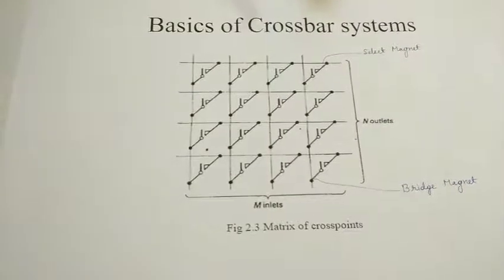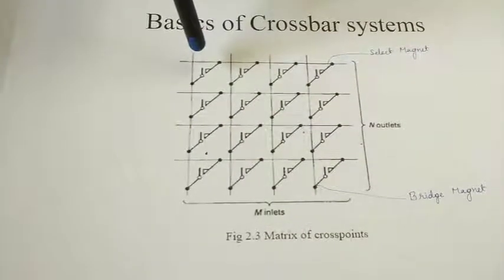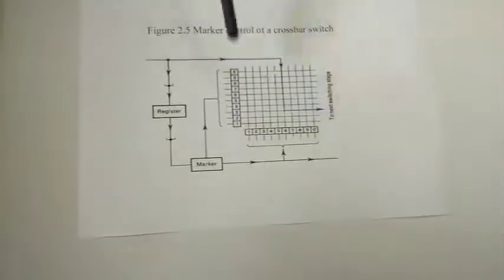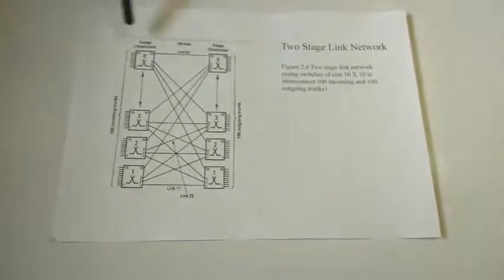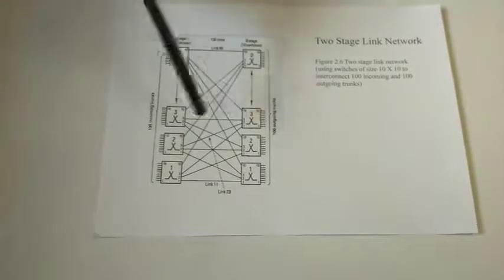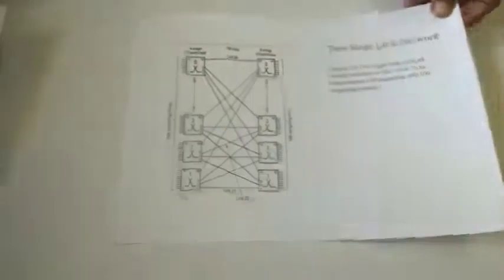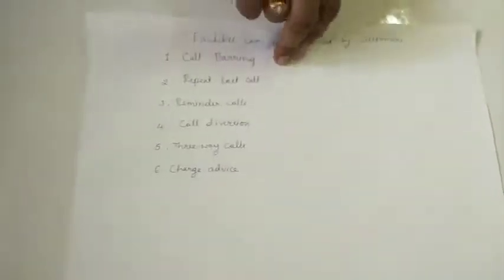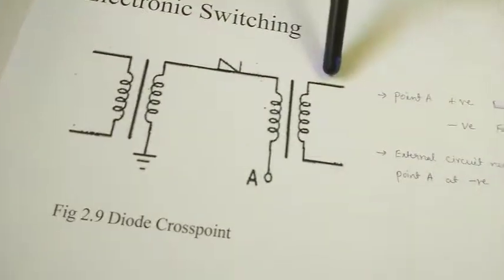ece 41 ess crossbar switching